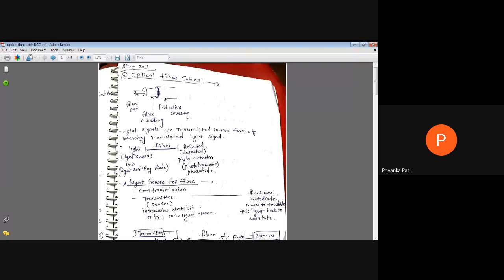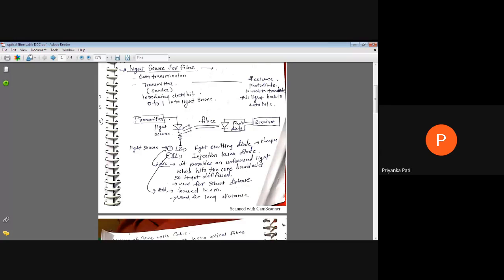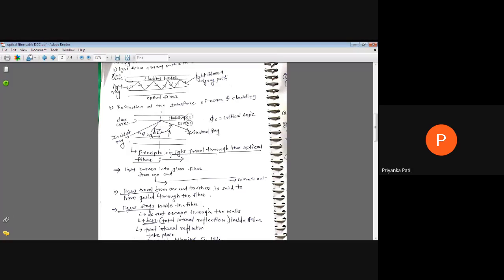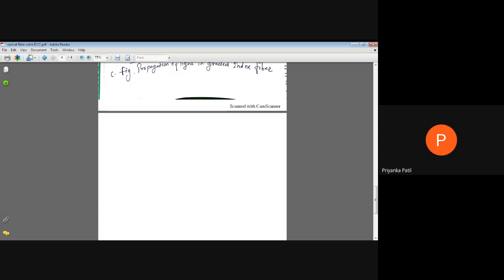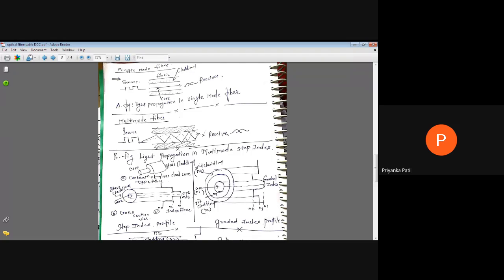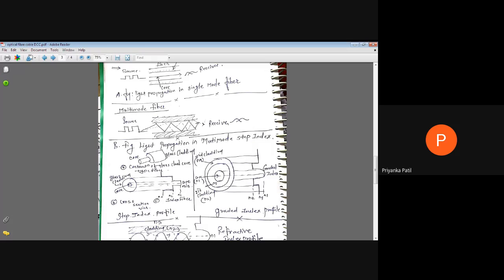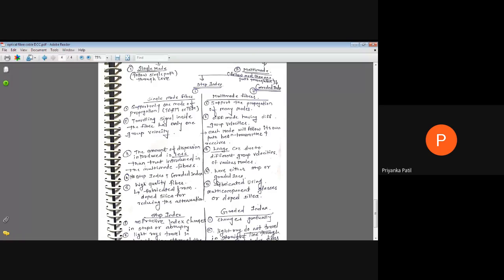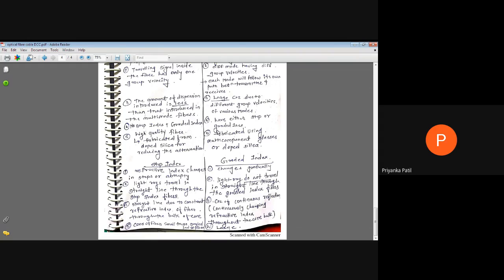optical fiber cable in DCC